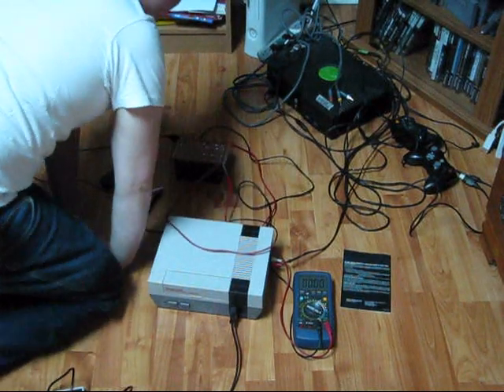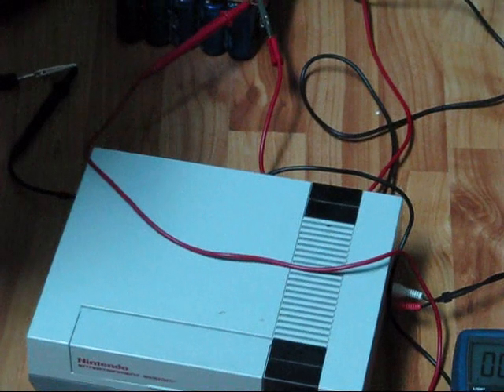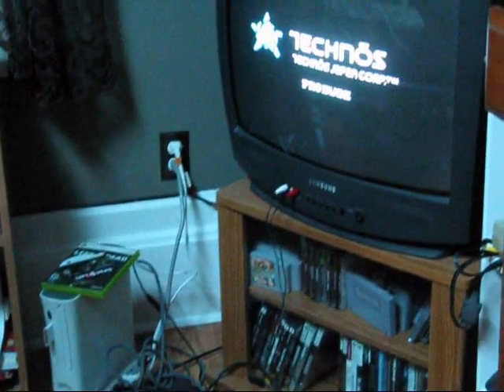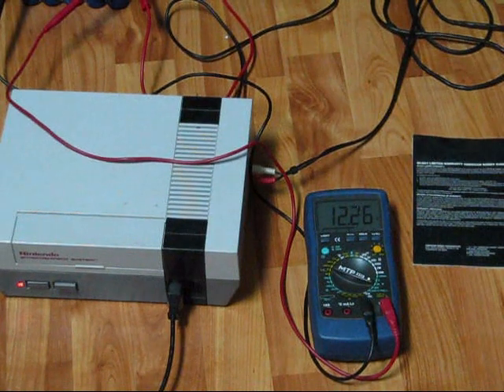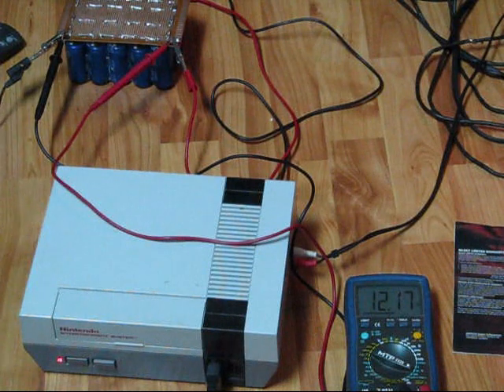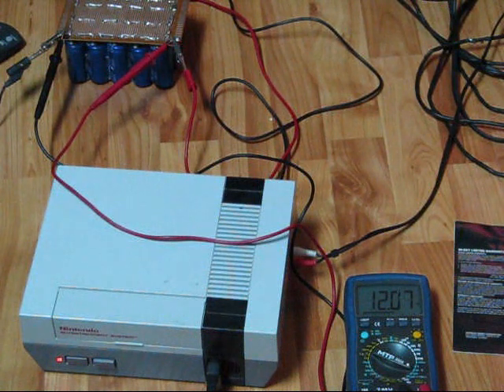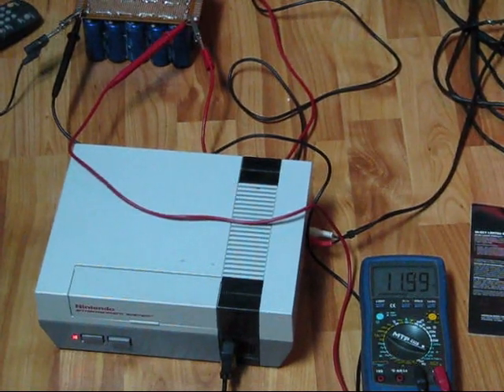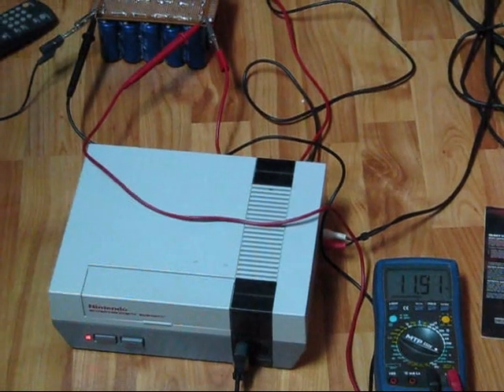Let's Play NINTENDO powered by ULTRA CAPACITORS!